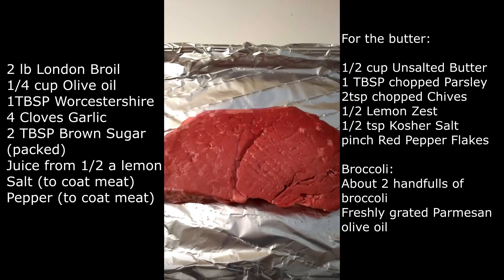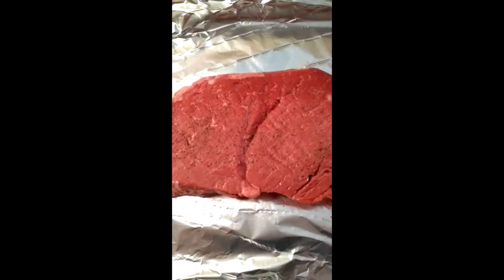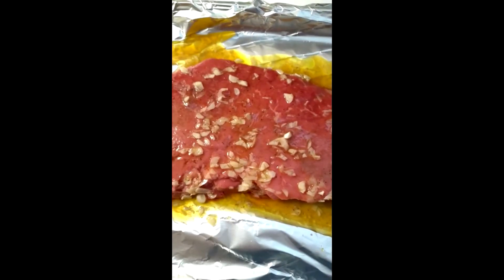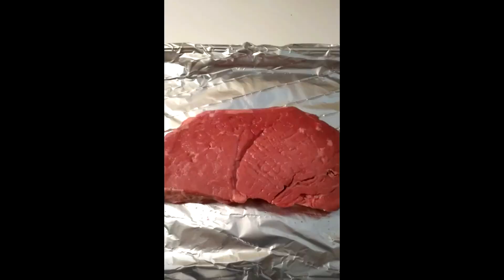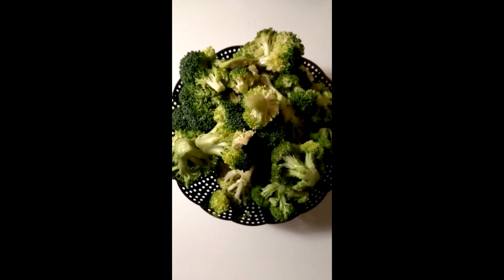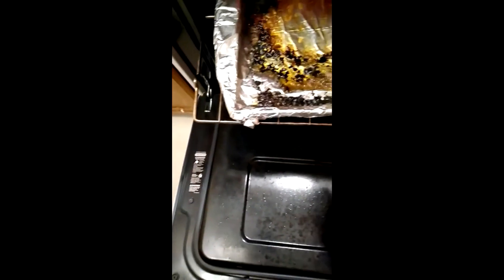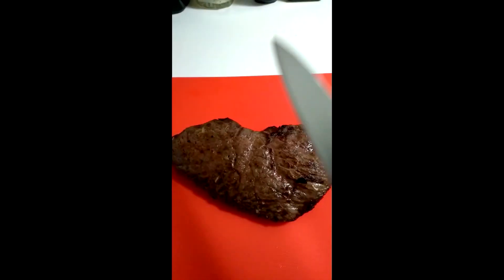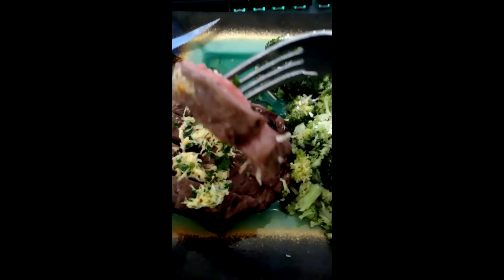London Broil [TikTok Replay]